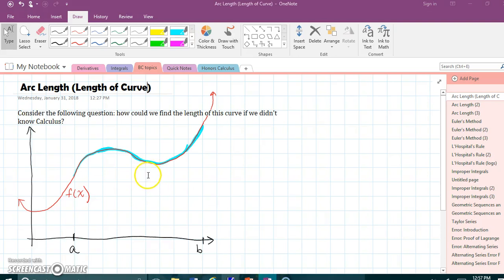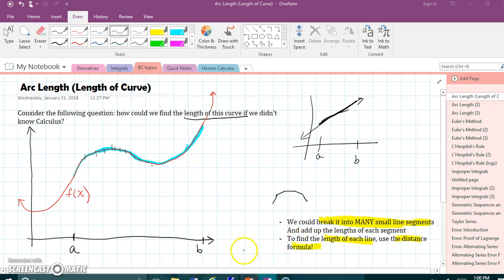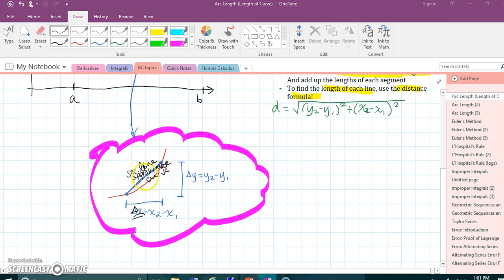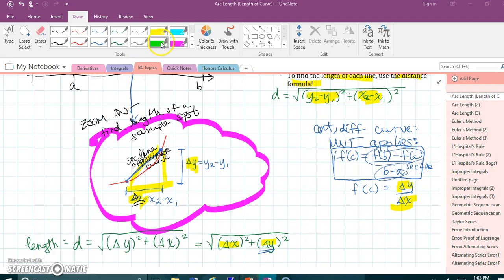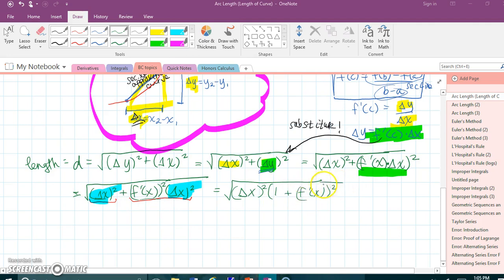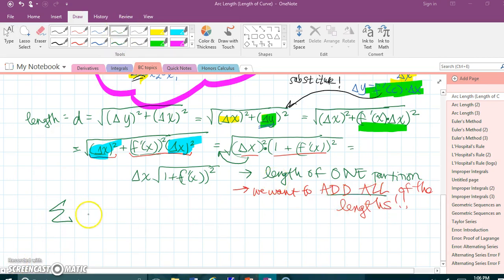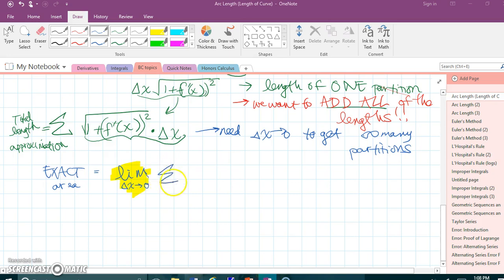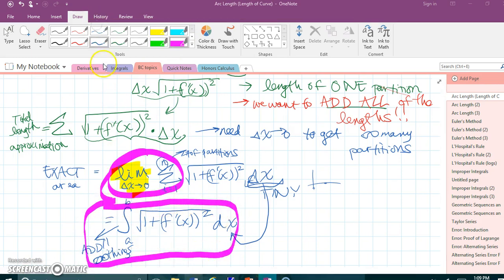Arc Length part 1